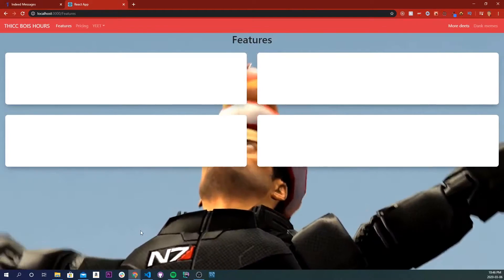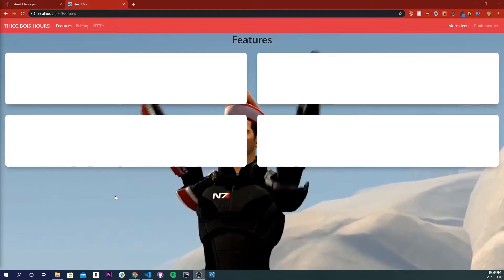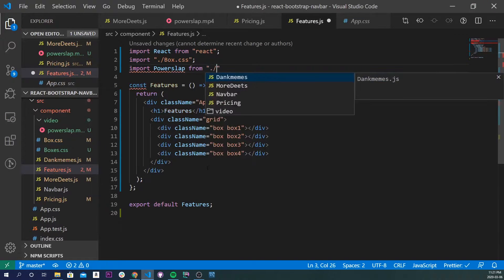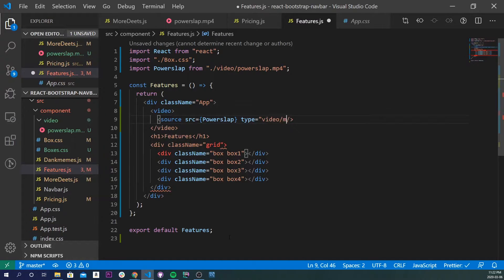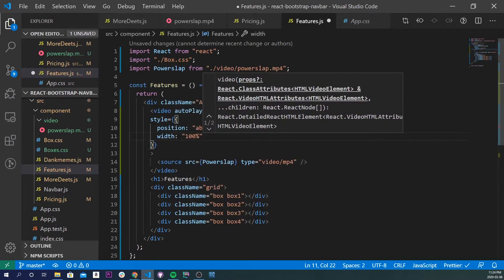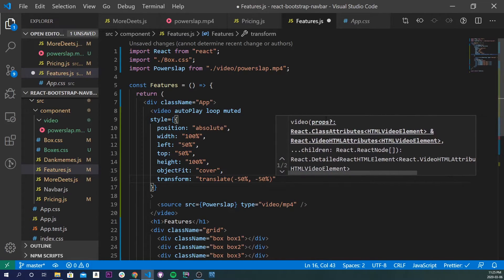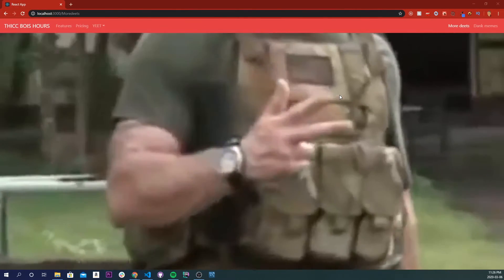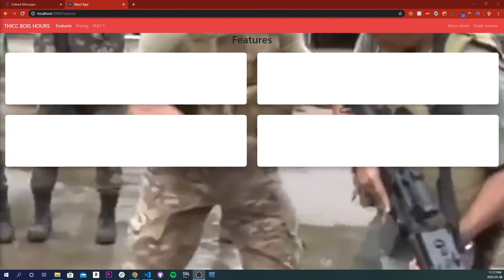Play Background Videos In ReactJS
In this video you will learn how to make a video full screen in your app easily :P. Enjoy :)